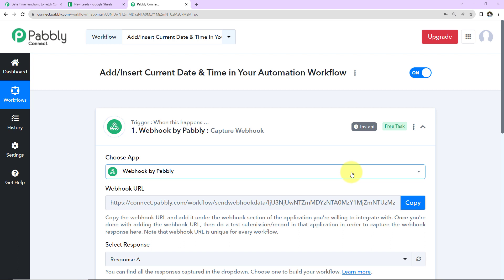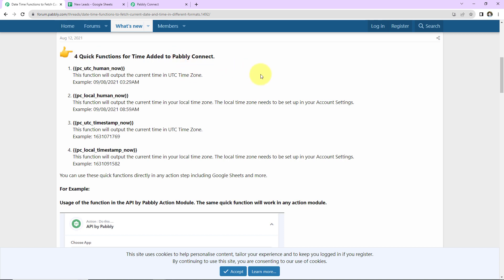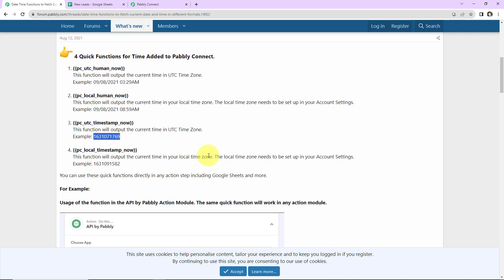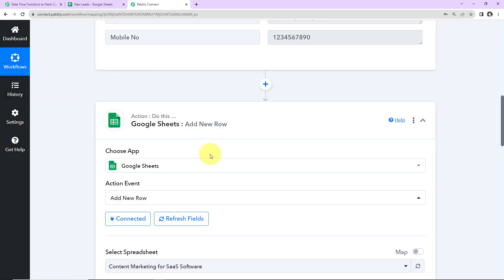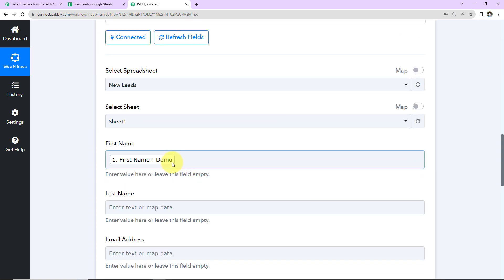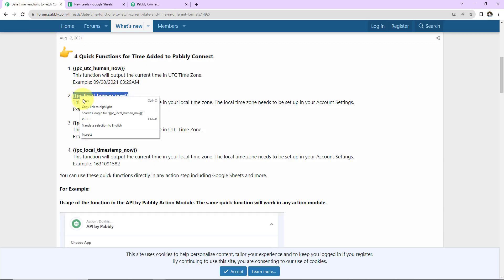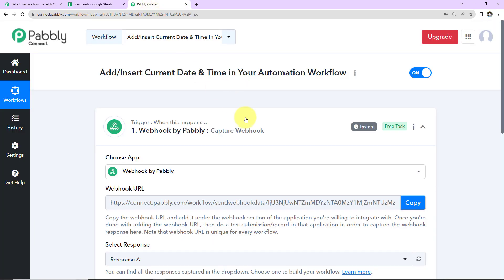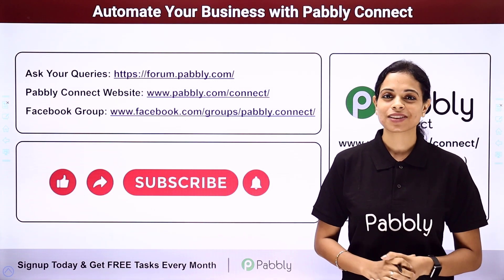How to Add Current Date & Time in Different Formats | Pabbly Connect Tutorial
In this video tutorial, we'll guide you through the process of adding the current date and time in different formats to a Google Sheets spreadsheet using the Pabbly Connect API through webhook responses. This allows you to automate the recording of date and time data in various formats. Here's how the automation works:

1. Webhook Response Trigger
2. Retrieve Current Date and Time using API by Pabbly
3. Connect to Google Sheets
4. Add Date and Time Data to Google Sheets.

Watch this video to learn how to optimize your date and time recording with Pabbly Connect today!

1. Automation: Pabbly Connect offers automation capabilities that can help you automate mundane and repetitive tasks. This allows you to save time, money and resources.

2. Integration: Pabbly Connect provides a wide range of integrations so that you can connect different web services with each other. This helps you to create smarter workflow processes and make your business more efficient.

3. Security: Pabbly Connect takes security seriously and provides an industry-standard security system to protect your data and applications.

4. Scalability: Pabbly Connect is highly scalable and allows you to easily add new applications and services to your workflow.

 5. Cost-effective: Pabbly Connect is cost-effective and provides plans for different business sizes.